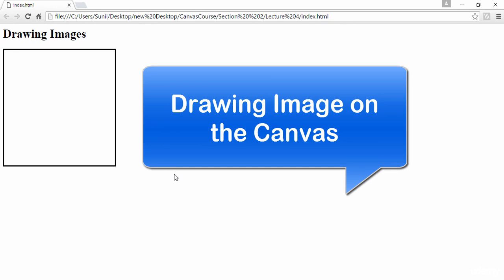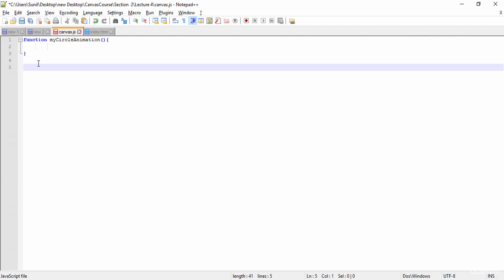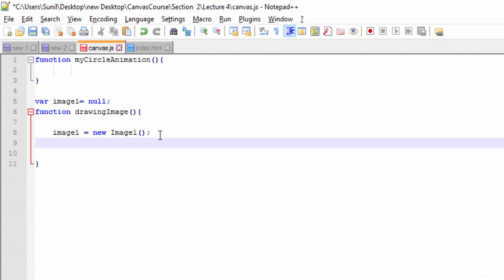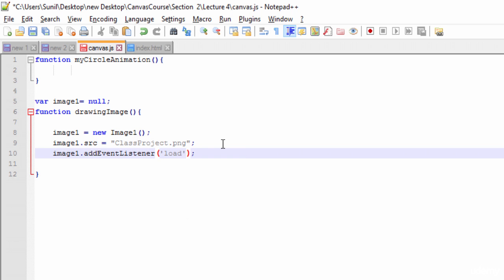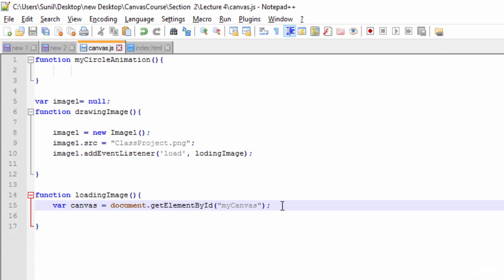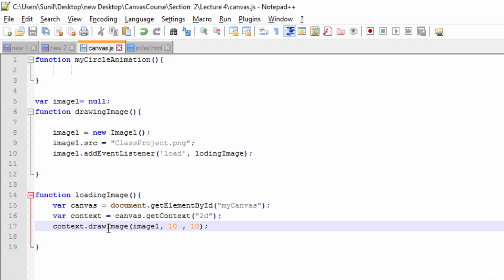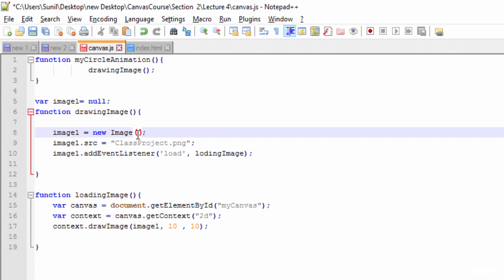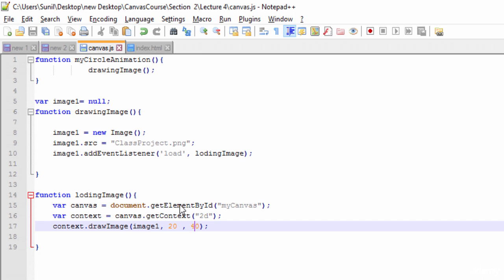009 Drawing Image on the Canvas